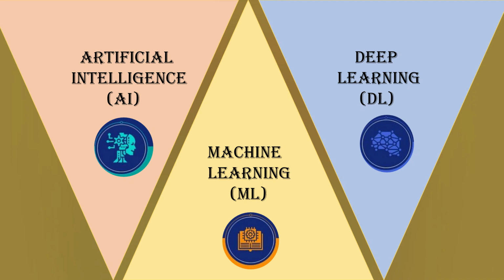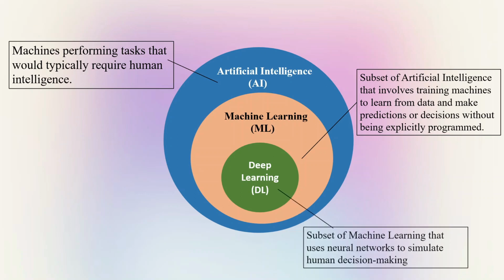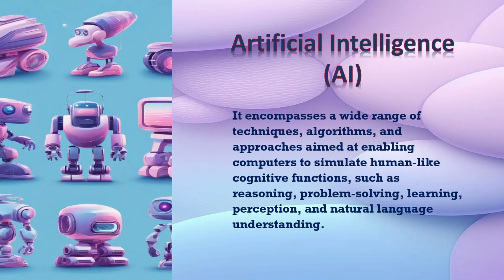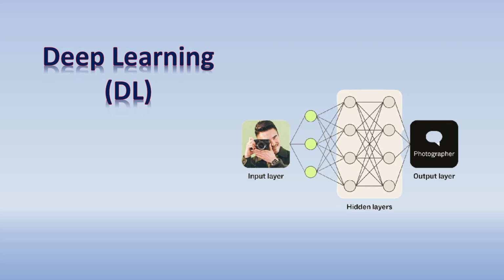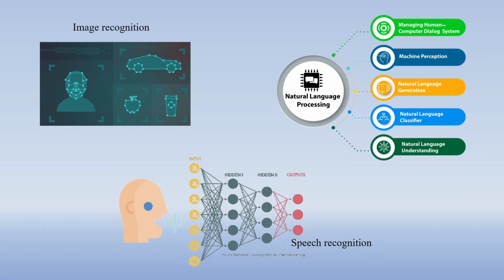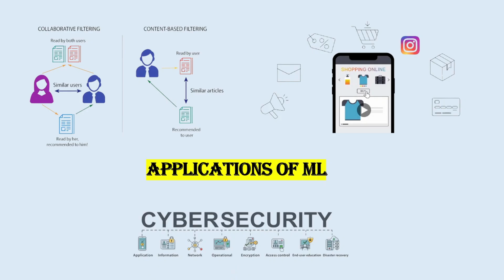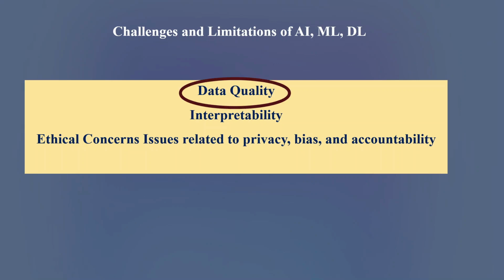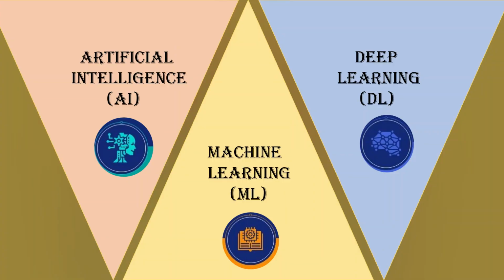Difference between AI, ML, DL l AI vs ML vs DL in English l Padho Engineering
Hello students,
Welcome to Padho Engineering!🙏 This Channel is about all Engineering related subjects like.
C, C++, JAVA, PYTHON, HTML, AI, Machine Learning, Networking, Security, Data structures, Operating System, DBMS etc and Inteview Q&A, Interview preparation& many more.This channel is also useful for Diploma(MSBTE), Engineering  students, GATE, UGC NET, SET exams and University exam.👍✌️
Here, you will not only get free videos but also free notes to prepare for your exams as well as studies. So join Telegram channel .😊😊
Kindly Like, share and Subscribe our channel so that I can feel motivated from you guys. 😊And also write your queries, questions and suggestions in the comment so that I can solve all your queries.
Thank You. 🤗 Keep Learning. Happy Learning.